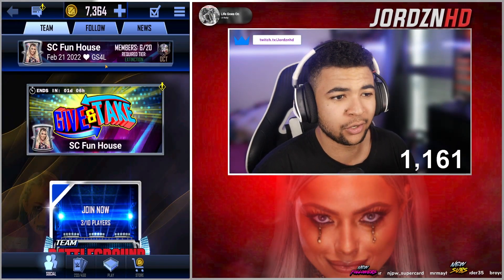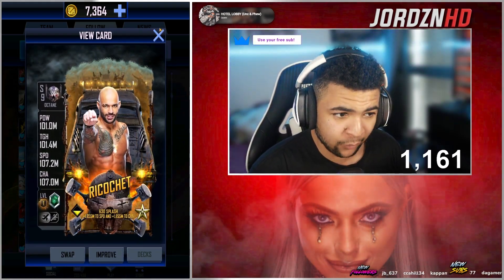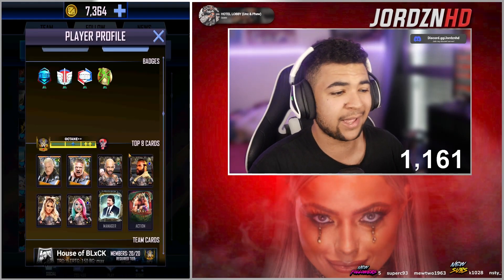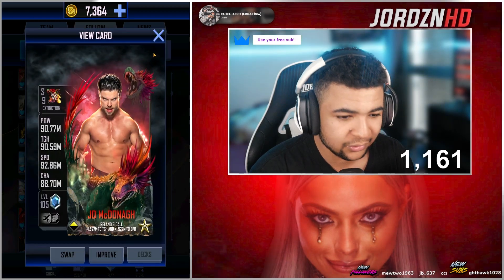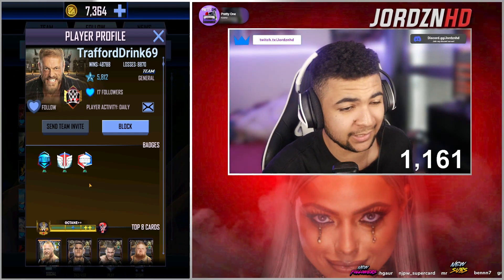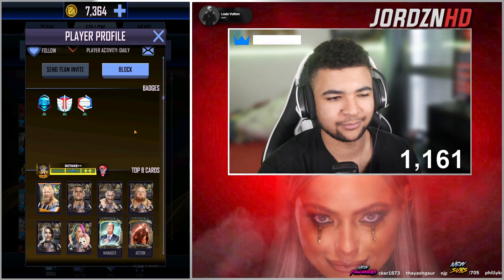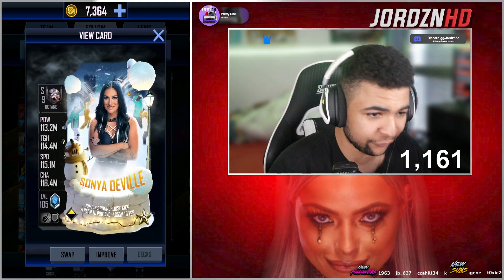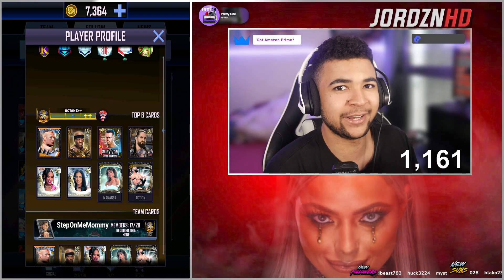ARE THESE CARD DECKS READY FOR ROYAL RUMBLE TIER?